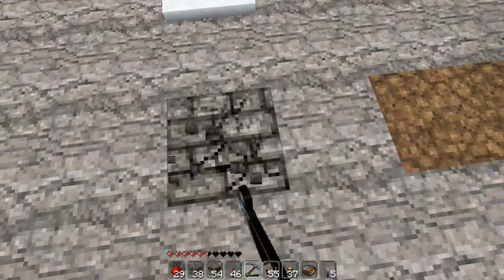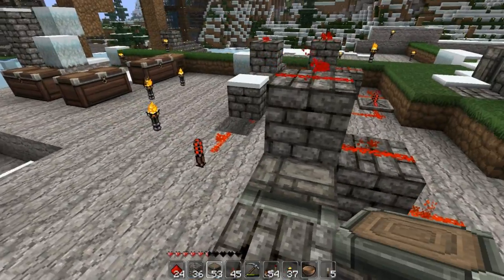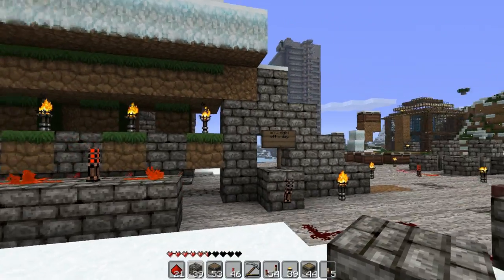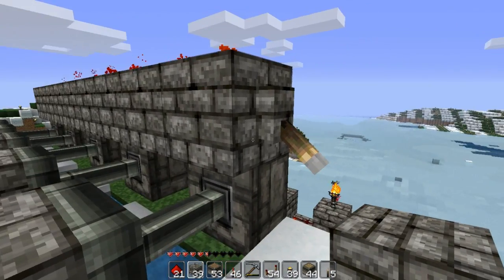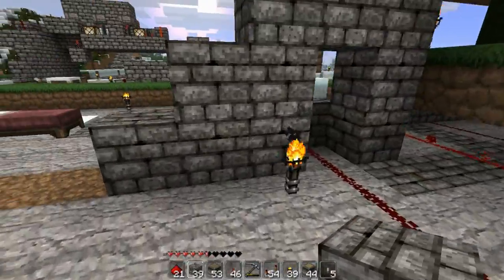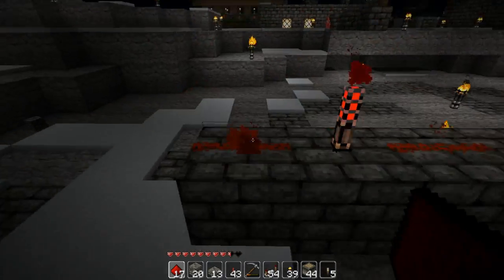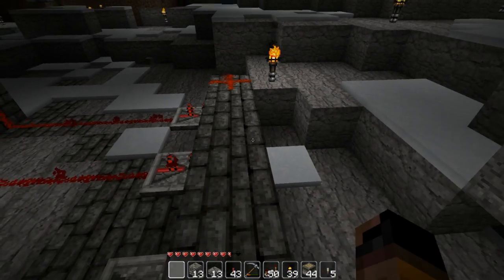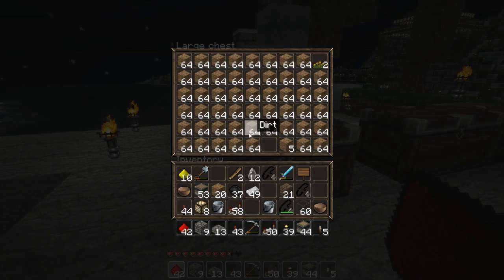Minecraft Piston creation #11-NEW BUD-switch and light sensor + Tutorial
VVVVV  READ DESCRIPTION VVVVV

Etho developed the BUD-switch and the light sensor a while ago. In this video I show an alternate version which automatically flip-flops and a use for that, the new light sensor. Ethos original Videos: